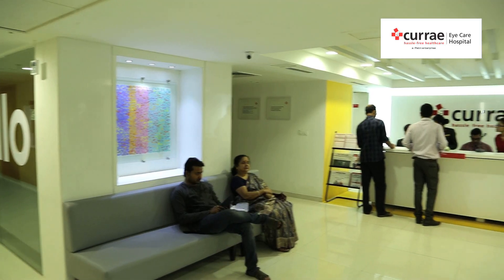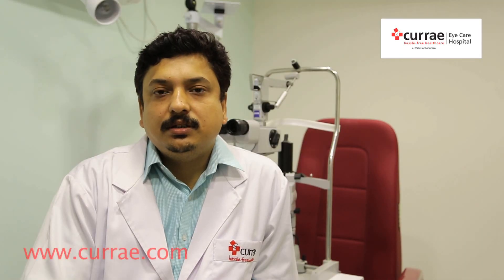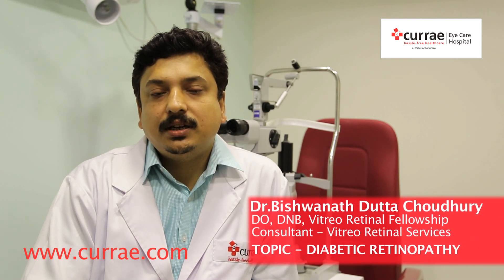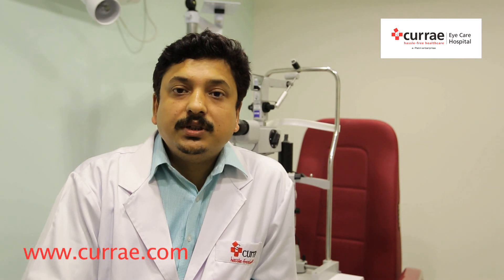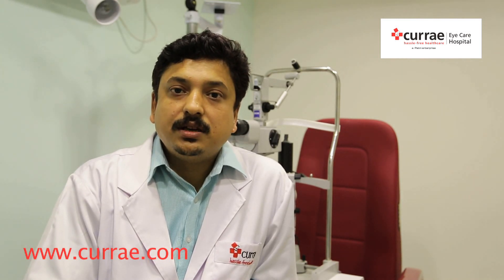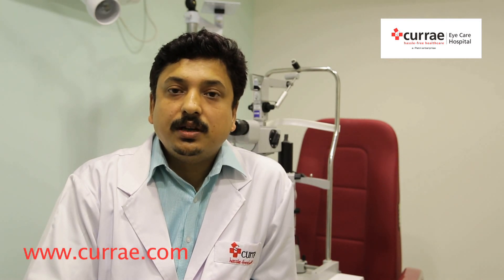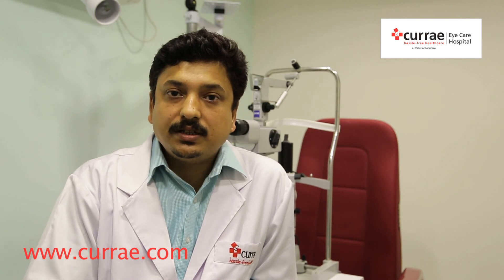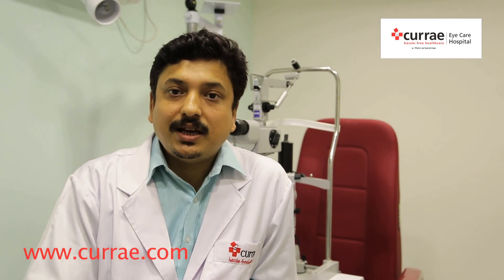Diabetic Retinopathy and Diabetes Related Eye Problems - Diabetic Eye Care Treatment India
Bishwanath Dutta Choudhury from Currae Eye Care Hospital explains about diabetic retinopathy causes, symptoms and treatment.

Diabetic retinopathy (die-uh-BET-ik ret-ih-NOP-uh-thee) is a diabetes complication that affects eyes. It's caused by damage to the blood vessels of the light-sensitive tissue at the back of the eye (retina).

Diabetic eye problems -
There are two types of diabetic retinopathy:

1. Background or nonproliferative diabetic retinopathy (NPDR)

NPDR can cause changes in the eye, including:

- Microaneurysms
- Retinal hemorrhages
- Hard exudates
- Macular edema
- Macular ischemia

2. Proliferative diabetic retinopathy (PDR)

PDR may cause more severe vision loss than NPDR because it can affect both central and peripheral vision. PDR affects vision in the following ways:

- Vitreous hemorrhage
- Traction retinal detachment
- Neovascular glaucoma

Diabetes generally is classified as two types: Type 1 diabetes & Type 2 diabetes

Learn more from Currae Eye Specialists about the different eye problems that can arise with diabetes, including diabetic retinopathy, glaucoma, and cataracts:

Currae Eye Care Hospital Kolkata

- Currae Eye Care (AJC Bose Road) : 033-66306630
- Currae Eye Care (Madhyamgram) : 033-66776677